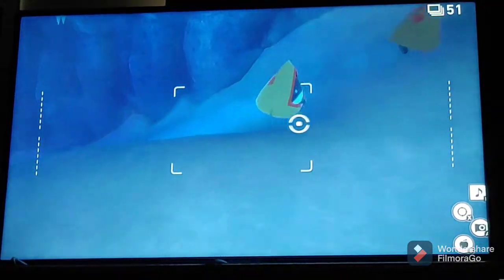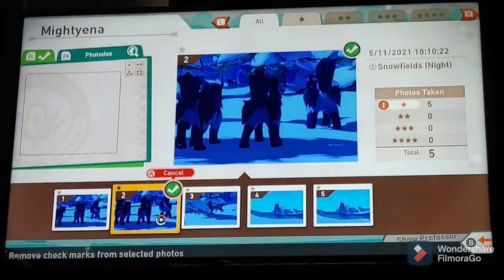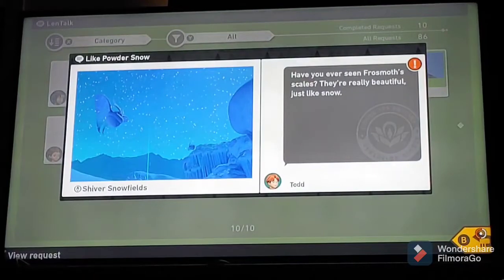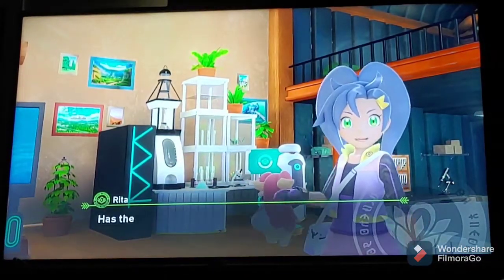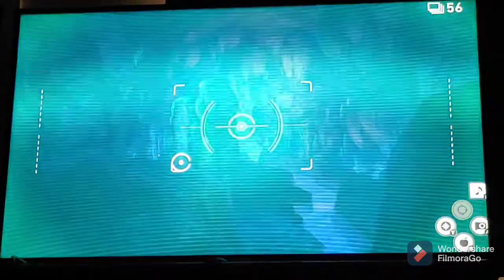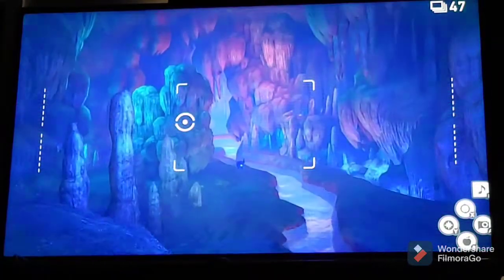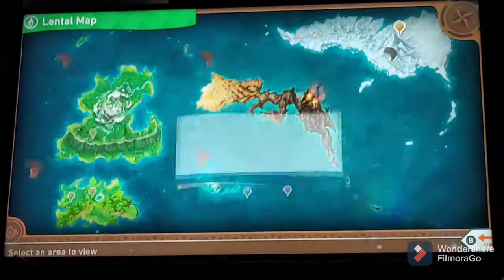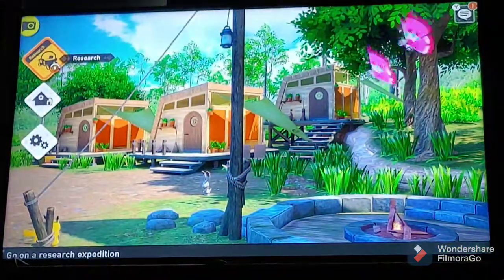Durice | New Pokemon Snap (8)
My Channel

Credit For Intro, Outro, & Music